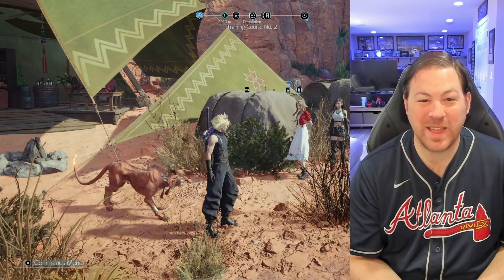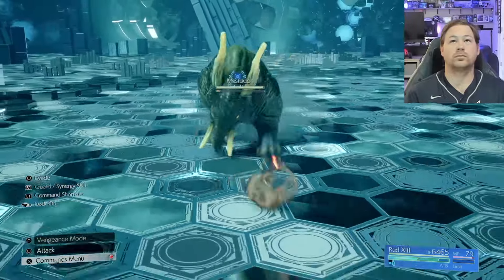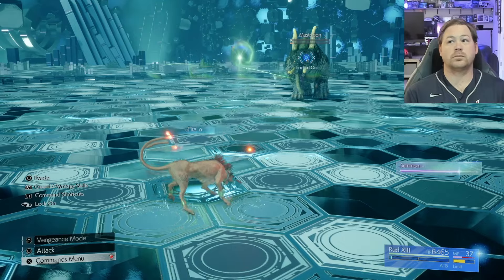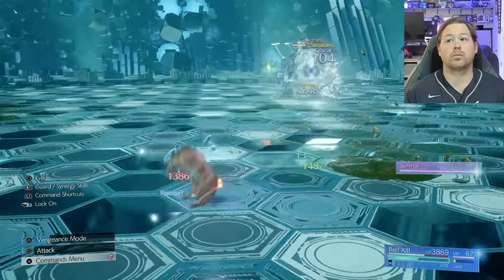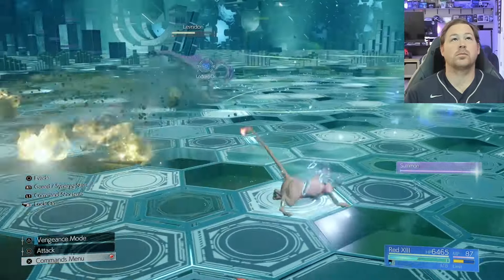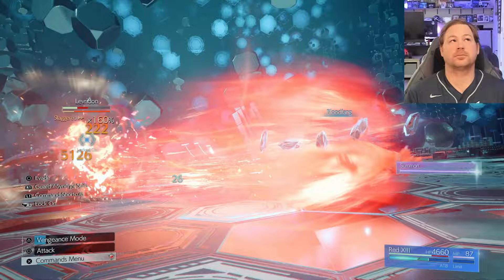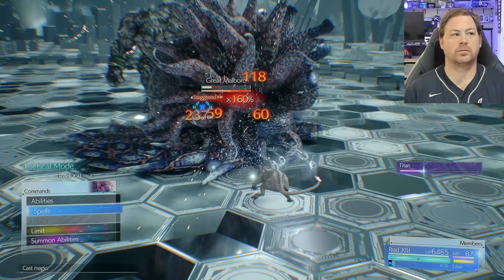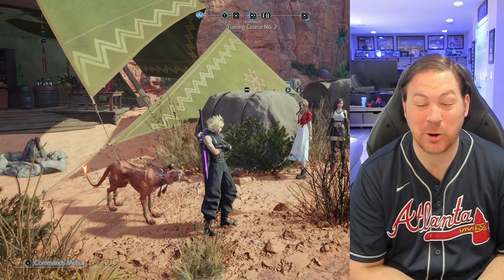Legendary Bout: Red XIII vs. The Beasts in Final Fantasy VII Rebirth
Welcome to Final Fantasy VII: Rebirth Coverage with Gatabud.

This is my Chadley Brutal and Legendary challenges series.

0:00 Intro & Setup
1:51 Round 1 vs Amphidex
2:01 Round 1 vs Mastodon
4:13 Round 3 vs Gigantoad
8:42 Round 4 vs Levridon
12:01 Round 5 vs Great Malboro
15:57 Closing

I am a career software engineer and lifelong gamer here to have some fun with the world as we defy fate together in Final Fantasy VII. I have played Final Fantasy since the 90s, and consider myself to be a series expert.

I'm on twitter and Instagram @gatabud